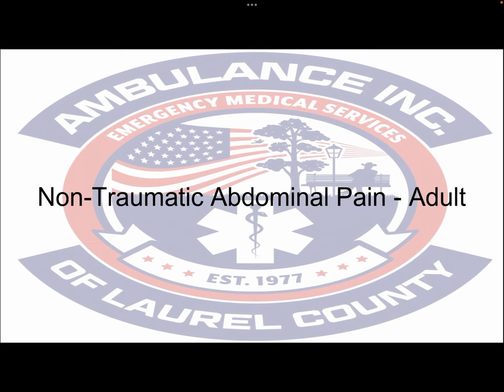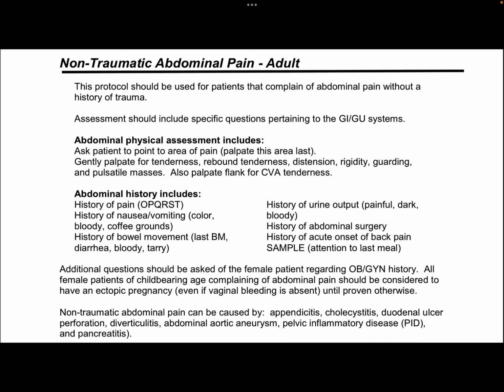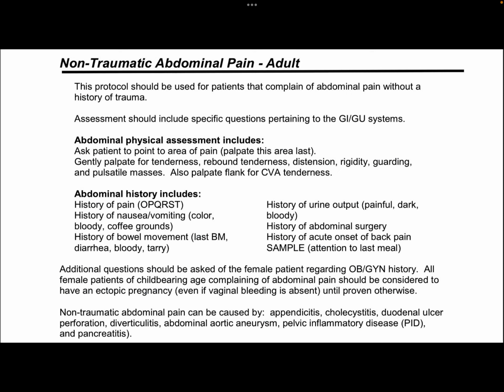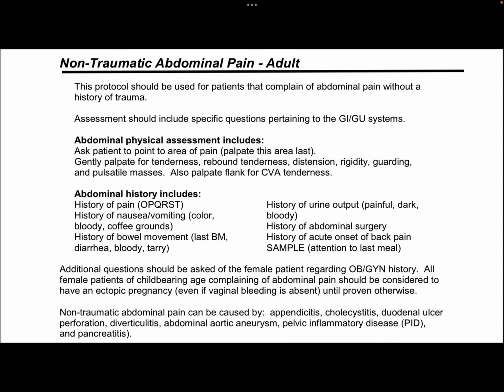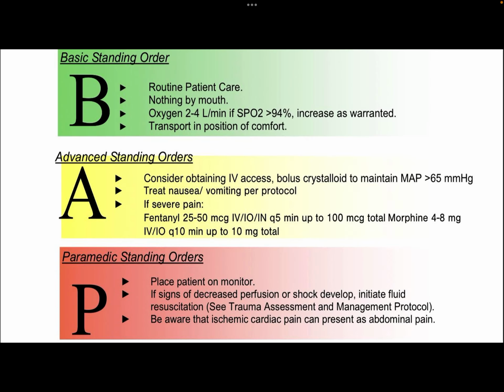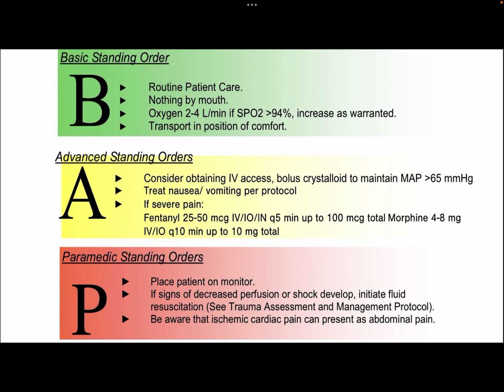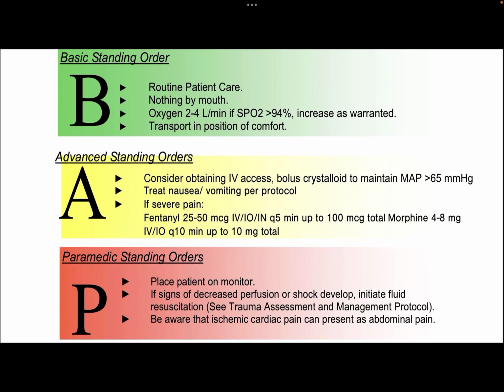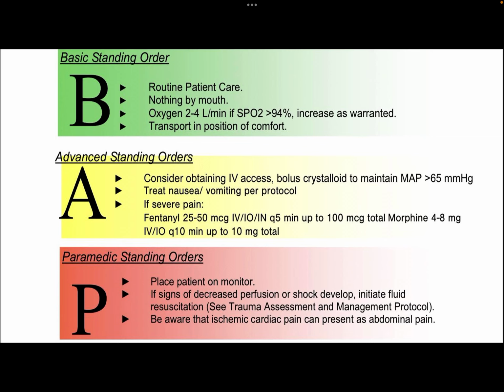Adult abdominal pain